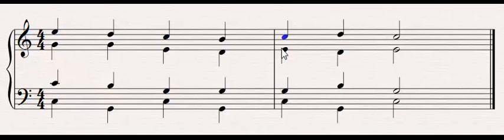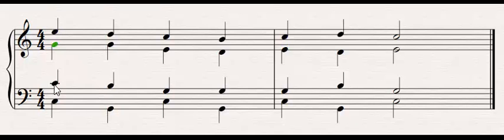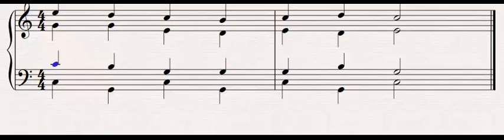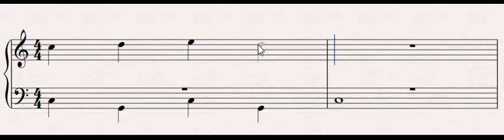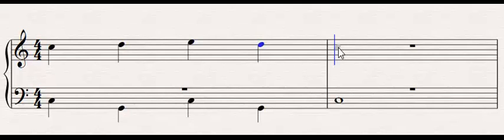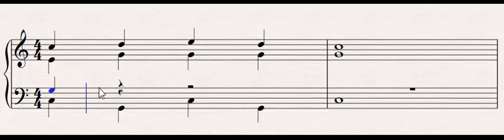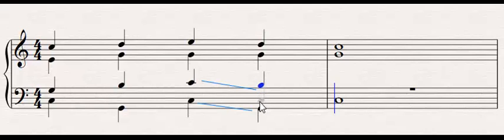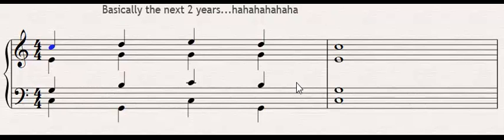Video 14 Voice Leading Rules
Some voice leading rules that are common in Western art music.